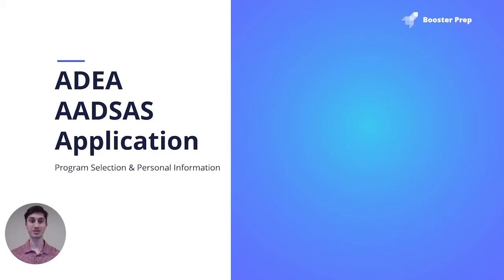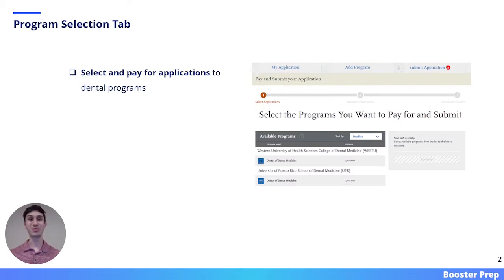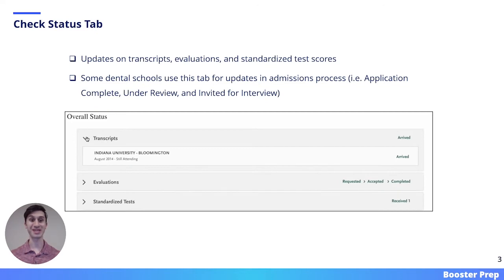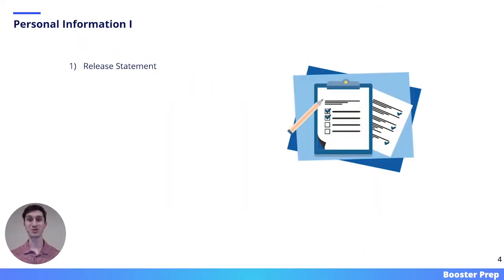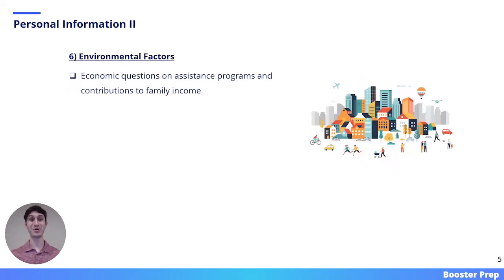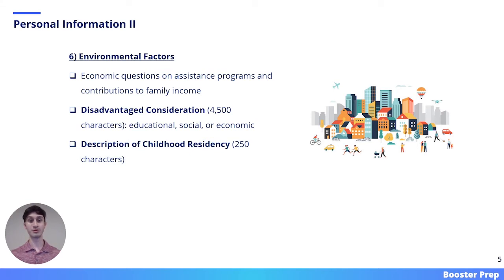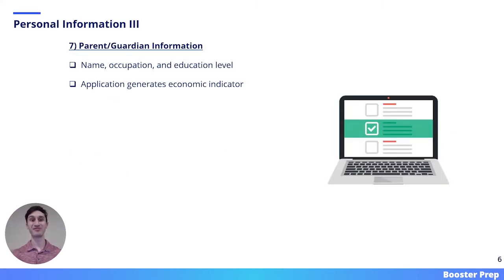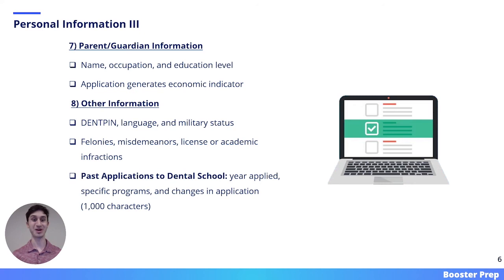ADEA AADSAS Program Selection & Personal Information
In this video, Alex will go over the program selection and personal information components of the ADEA AADSAS application. For more information on admissions and applying to dental school, visit: